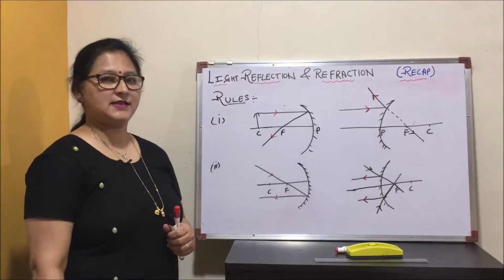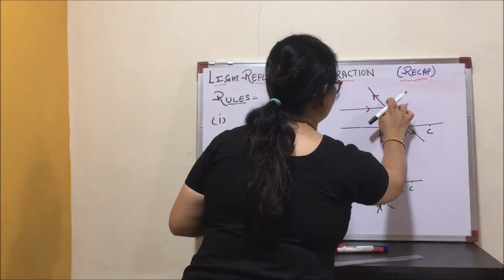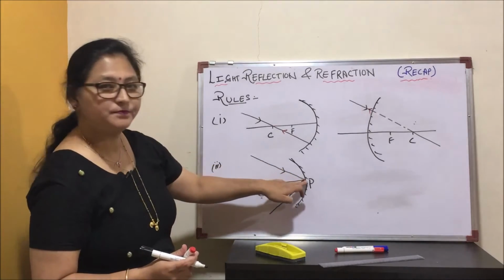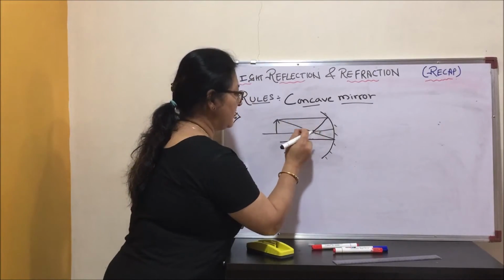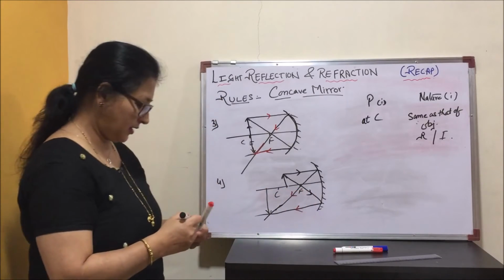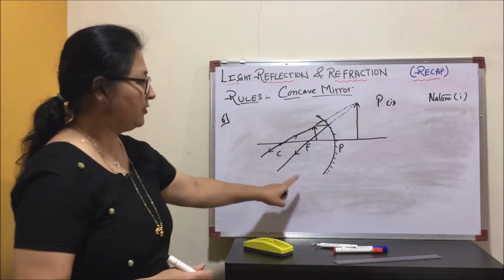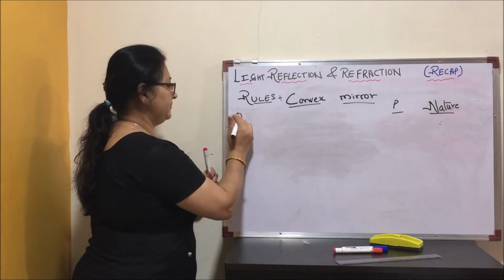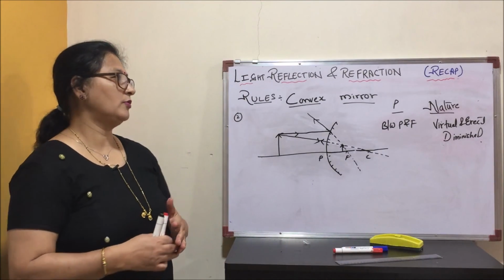Grade 10 Physics , Rules Of Lens,19 July 2021